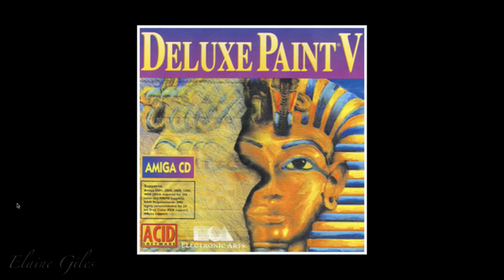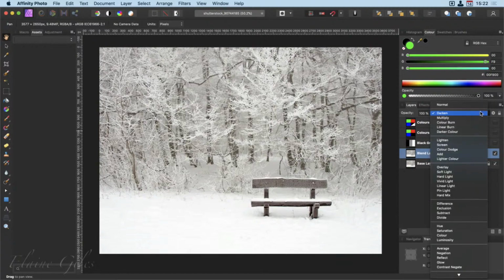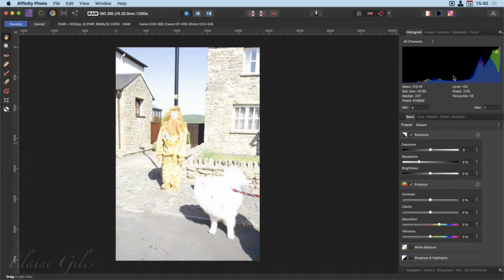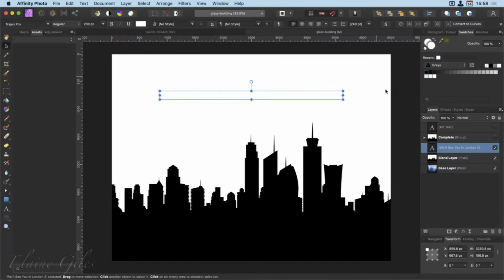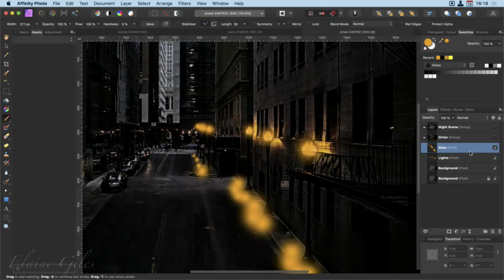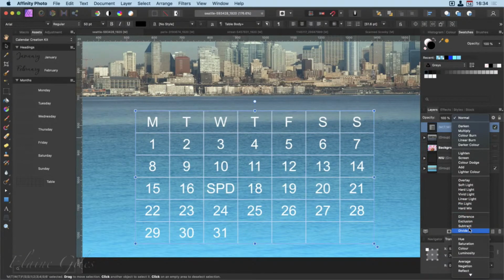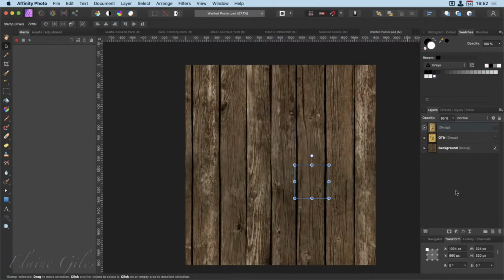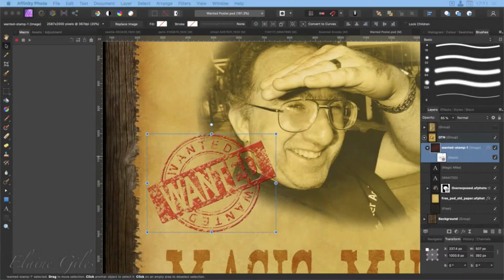Mastering Blend Modes in Affinity Photo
*** Clickable Content Index below ***

00:00:00 - Welcome
00:00:24 - Start
00:01:33 - Introduction
00:02:07 - Blend Mode History
00:04:12 - Affinity Photo Blend Modes
00:06:12 - Blend Modes are Equations - Blend Mode Theory
00:14:43 - Blend Modes in Affinity Photo
00:23:00 - Rescuing Over Exposed Images using Blend Modes
00:44:16 - The Maths of the Add Blend Mode
00:48:40 - Creating Contrast in a Skyline with Overlay
00:55:10 - Using Blend Modes Creatively in a Skyline Poster
01:02:28 - Creating a Night Scene Using Blend Modes
01:12:32 - Relighting a Scene Using Blend Modes
01:17:05 - Creating the Orton Effect Using Blend Modes
01:22:00 - Using the Difference Blend Mode as a Utility Blend Mode
01:27:32 - Using the Erase blend Mode
01:31:00 - Applying Blend Modes to Vector Content
01:36:40 - Blend Modes on a Brush
01:40:18 - Wanted PosterUsing Blend Modes
01:57:58 - Recap
02:03:40 - Q&A

Blend modes are one of the most misunderstood and thus overlooked features in photo editing app and getting to grips with them is essential if you want to take advantage of all that Affinity Photo has to offer.

In this session you’ll learn how to harness the power of blend modes in a practical way as I guide you through the concepts with plenty of easy to understand examples.

We always have a great chat too during the session and it's a perfect opportunity to ask  questions. I look forward to chatting with you!

DATE: Sunday 14 March 2021 at 15:00 UK / 08:00 PT / 11:00 ET